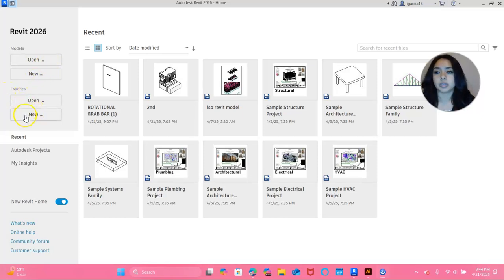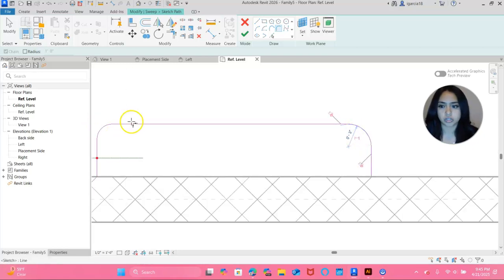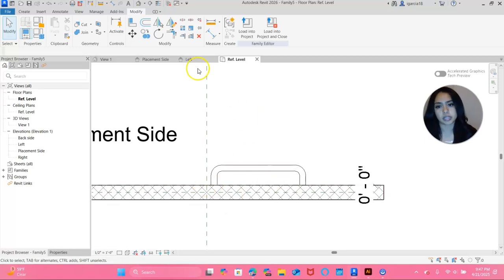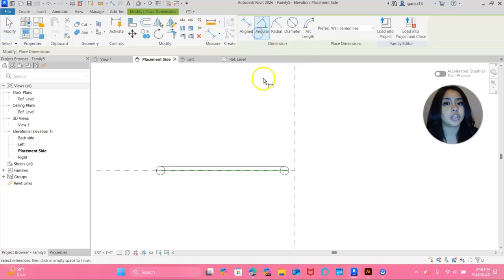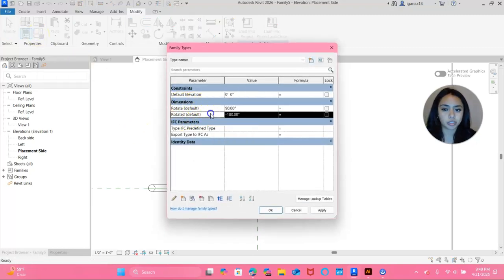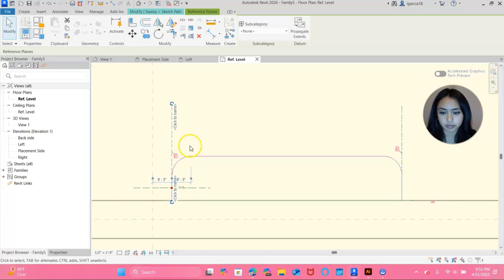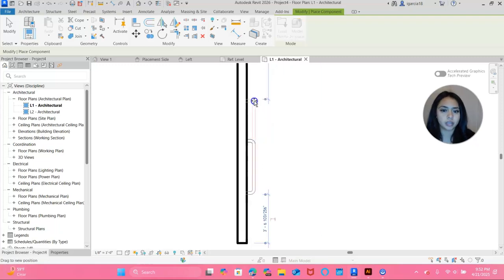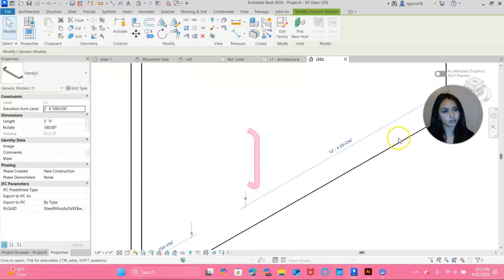Revit Grab Bar Family with rotational and length parameters, done on a sweep